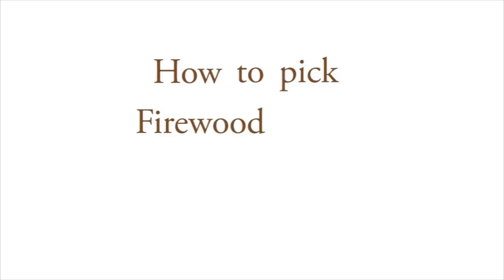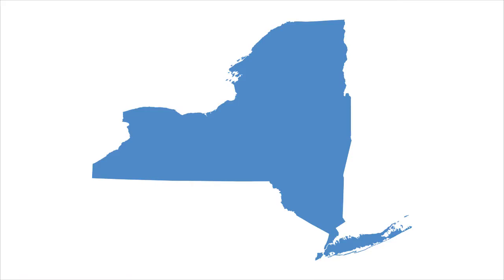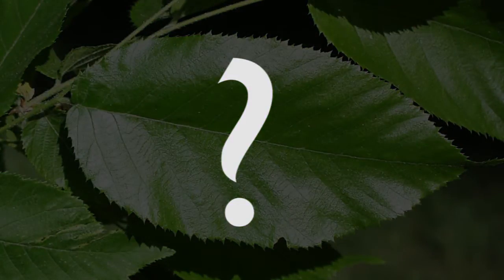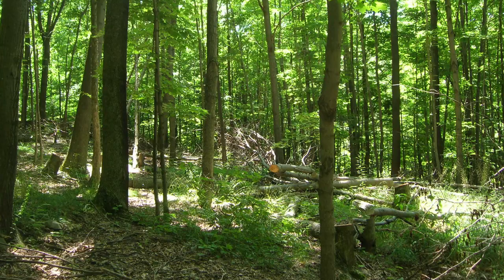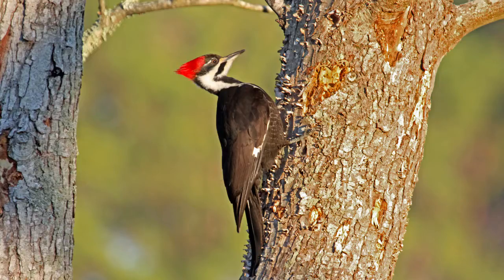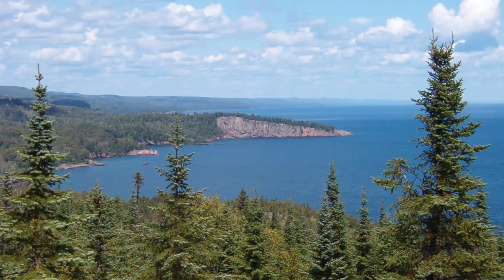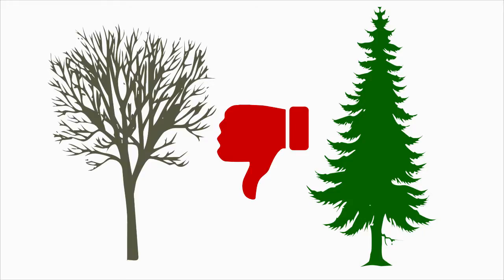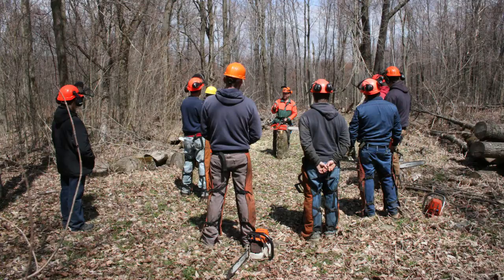How To Pick Firewood Trees From Your Woods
This 4-minute video explains how to choose trees to cut down for firewood with tips on tree species and wildlife considerations. to learn about other activities you can do on your woodlot.